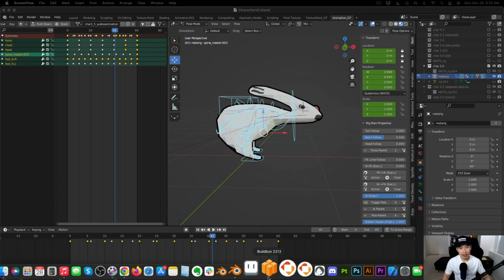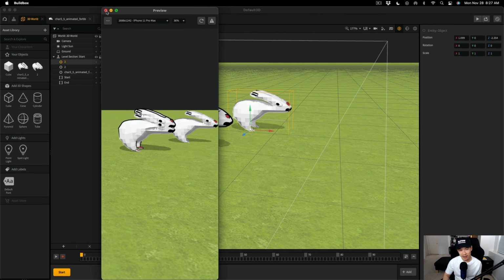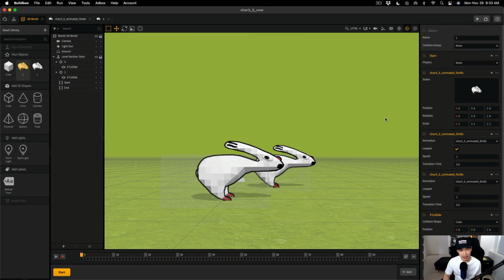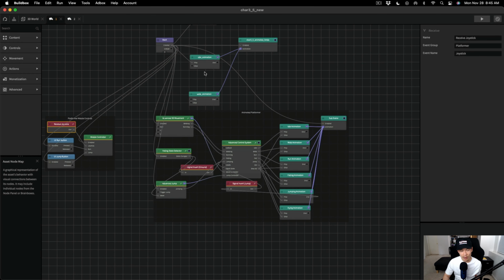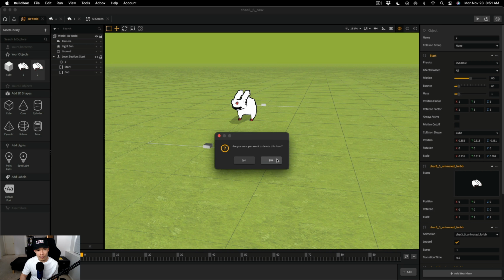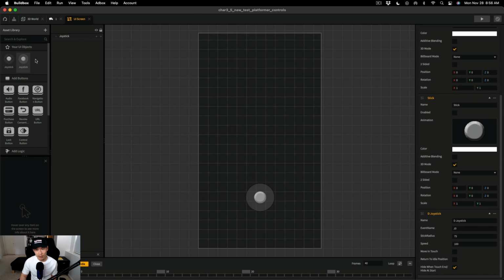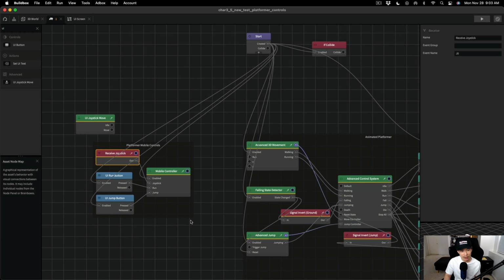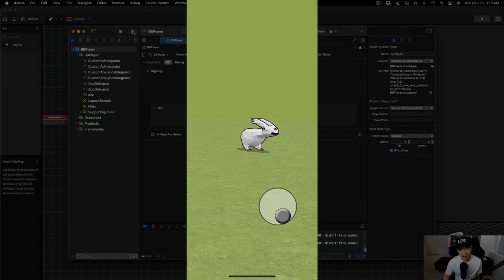How I turned this 3D model into a game mechanic in Buildbox 3 | Part 1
A tutorial / devlog of how I made the game animation & joystick mechanic in Buildbox part 1 for Character 3.5: Raz the Rabbit Timelapse & Commentary. Enjoy!

[00:00:00] - Intro
[00:00:40] - Fix FBX Import Issues
[00:02:08] - FBX File Review
[00:02:31] - Changing Camera View
[00:02:55] - Fixing Key Frame Export Issues in FBX Files
[00:03:34] - Identify and Managing Keyframe Animations in Blender and Buildbox
[00:04:46] - Testing Animation and Texture
[00:06:01] - Testing FBX Animations and Key Frame Connections
[00:06:28] - Fixing Duplicate Character Issue in Build Box
[00:07:22] - Shadeless Material and Key Frame Animation Setup
[00:07:41] - Comparing Shadeless vs Low Poly 3D Character Design
[00:08:40] - Testing and Improving My Blender Walk Animation
[00:09:10] - Optimizing Key Frame Animations for Idle Movement
[00:09:24] - Saving Progress and Organizing Files
[00:09:45] - Comparing Idle and Walk Animations in Blender
[00:10:35] - Enhancing Character Visuals for Game Mechanics
[00:10:49] - Setting Up Character Animations for Easy Idea Generation
[00:11:59] - Choosing Prototype Colors
[00:12:22] - Character Animation and Texture Perfection
[00:12:30] - Setting Up Dynamic Physics and Collision Shapes
[00:14:05] - Optimizing Character Collision Shapes for Prototypes
[00:14:24] - Testing and Game Creation Process
[00:15:03] - Setting Up Initial Buildbox File for Character Animations
[00:15:09] - Exporting and Setting Up iOS Projects
[00:16:24] - How to Download Files to Your Device
[00:16:30] - Screen Recording and Material Comparison for Low Poly Character Design
[00:17:37] - Adding Brain Boxes and Mobile Controls
[00:18:34] - Solving Keyframe Animation Name Conflicts in FBX Files
[00:19:23] - Implementing Joystick Controls
[00:20:15] - Fixing Joystick Controls and UI Button Issues
[00:20:42] - Troubleshooting Character Setup in Animated Platformer
[00:21:20] - Testing Joystick Functionality and Character Movement Creation
[00:22:19] - Troubleshooting Joystick Mechanics in Buildbox
[00:23:43] - Fix Glitchy Character Animations in Animated Platformer
[00:24:25] - Fixing Character Movement Direction in Game Development
[00:25:06] - Fixing Character Sliding: Addressing Friction Issues
[00:25:22] - Organizing and Labeling Game Projects for Easy Reference
[00:26:42] - Adjusting Friction for Realistic Game Physics
[00:27:29] - Camera Follow Script for Character Movement
[00:27:41] - Optimizing Camera and Character Settings in Buildbox
[00:28:17] - Mastering Joystick Mechanics: Building from Scratch for Game Development Success
[00:29:07] - Mastering Buildbox: Overcoming the Learning Curve
[00:29:29] - Building Game Mechanics with Character-Driven Motivation
[00:30:00] - Adjusting Character Movement Parameters for Prototype Testing
[00:30:42] - Dynamic Joystick for Game Development
[00:31:05] - Enhanced Joystick Settings and Features
[00:31:20] - Interactive Joystick Feature Explained
[00:31:32] - Troubleshoot Joystick Movement Issues in Game Development
[00:33:00] - Troubleshoot Dynamic Joystick in Buildbox
[00:33:35] - Organizing Buildbox Templates and Assets for Easy Credit
[00:33:58] - Export and Reusing Characters in Buildbox Projects
[00:34:16] - Optimizing UI Joystick Move for Dynamic Controls
[00:34:54] - Troubleshooting Character Glitch in Game Visuals
[00:35:11] - Embracing Glitches: The Creative Process of Game Development
[00:35:46] - Fix Joystick Movement Issues in Mobile Controller Setup
[00:36:41] - Advanced JavaScript Code Customization Techniques
[00:36:53] - Testing UI Joystick Movement with Cube
[00:37:00] - Debugging UI Joystick Animation Issues
[00:38:23] - Fixing Joystick Movement Issues for Static Characters and Objects
[00:38:49] - Troubleshooting Joystick Input in Buildbox
[00:39:34] - Identifying and Breaking Repetitive Problem-Solving Patterns
[00:39:56] - Testing Joystick Connection and Functionality
[00:40:11] - Fixing Joystick Input and Animation Issues in Game Development
[00:40:29] - Optimizing Character Animation with UI Joystick Controls
[00:42:46] - Exporting and Updating iOS App with Dynamic Joystick
[00:43:18] - Testing Joystick Mechanics and Animation Comparison
[00:44:29] - Organizing Character Design and Mechanics for Game Development
[00:45:15] - Conclusion & Outro